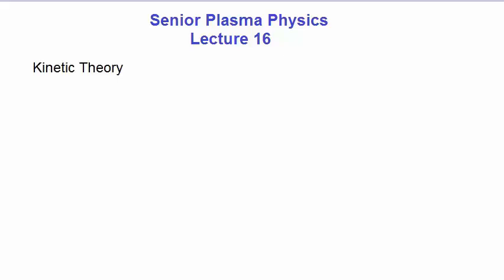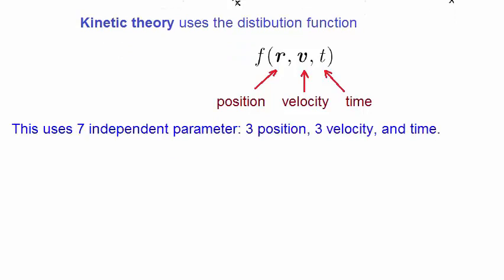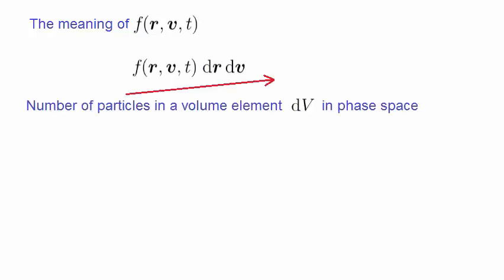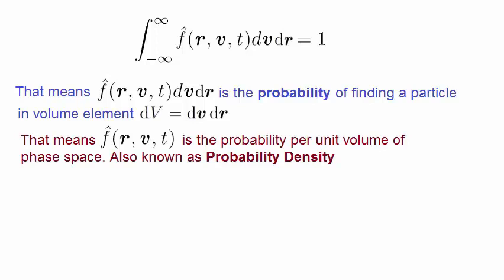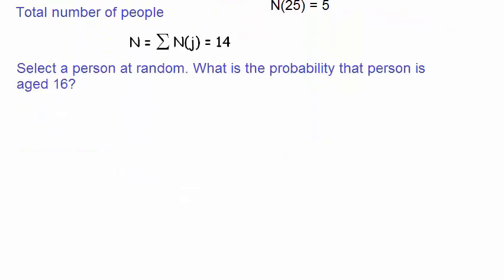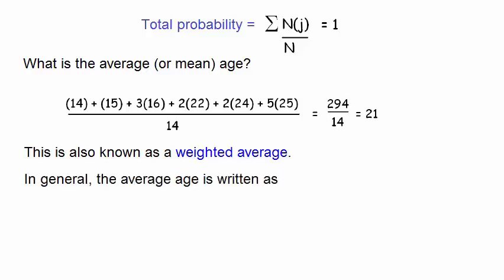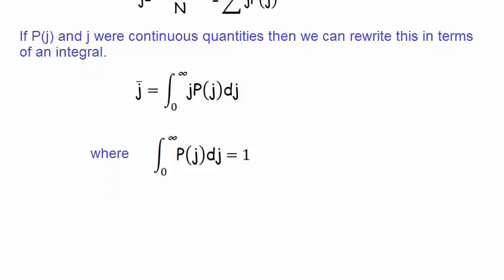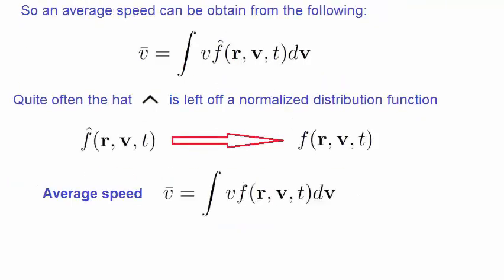Lecture 16 -The distribution function, Kinetic theory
The distribution function, Kinetic theory.